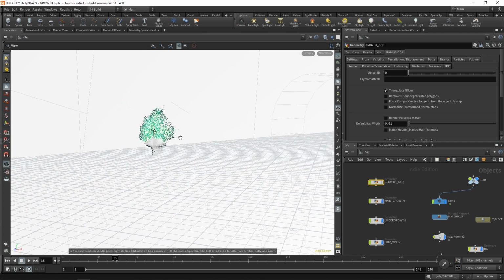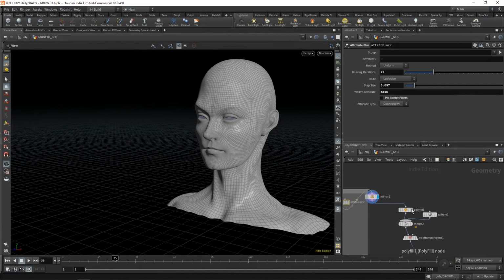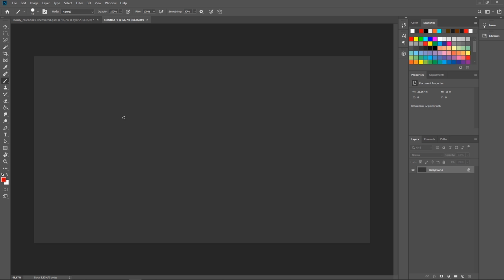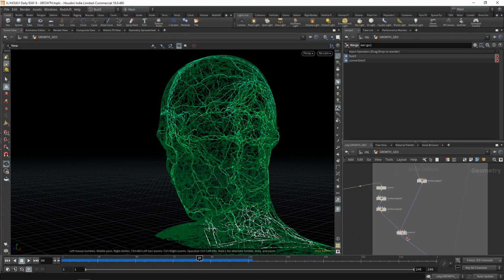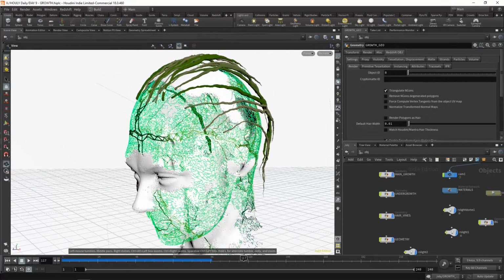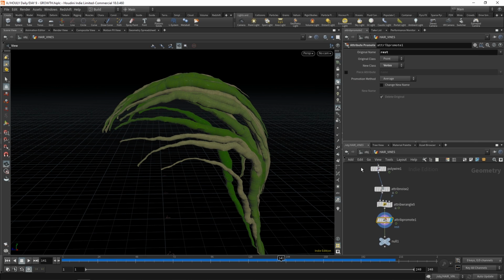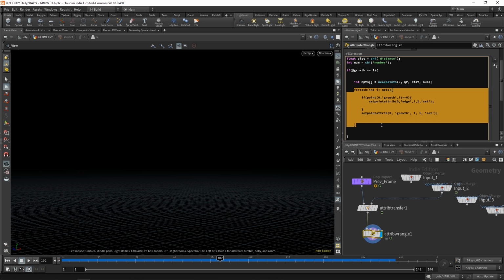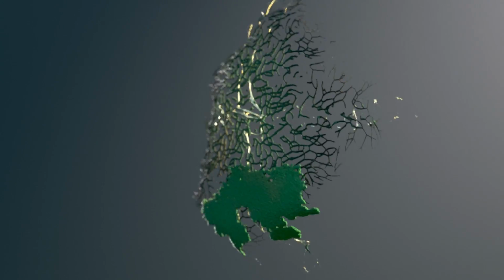HOULY Challenge - Day 9: Growth (31 Days of VFX)